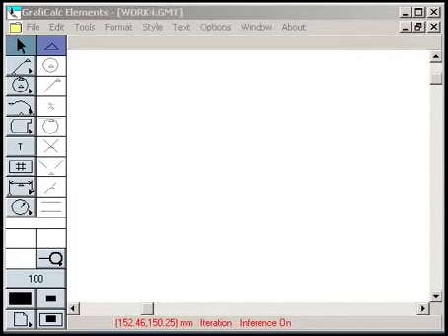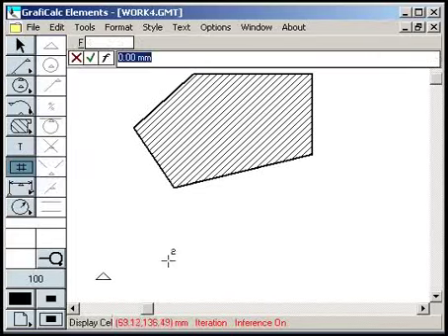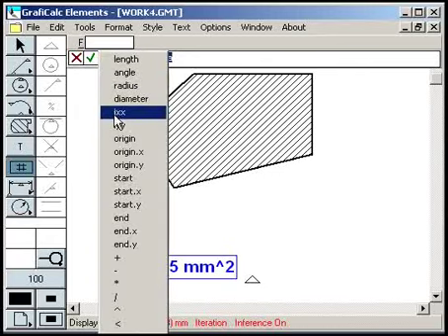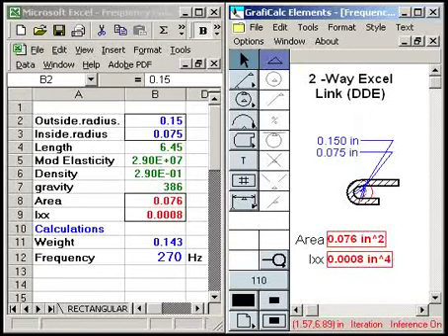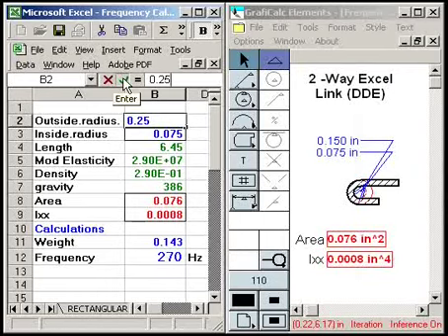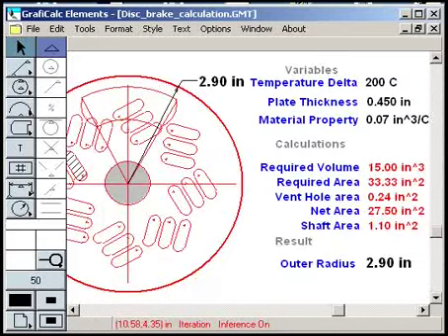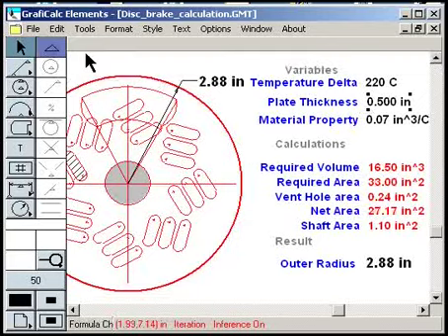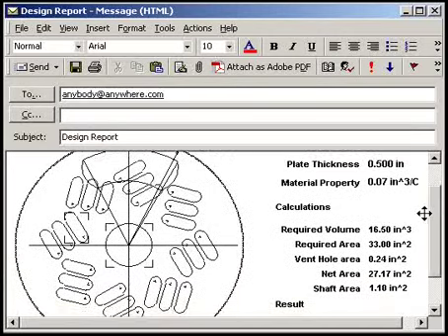GrafiCalc Elements Technology